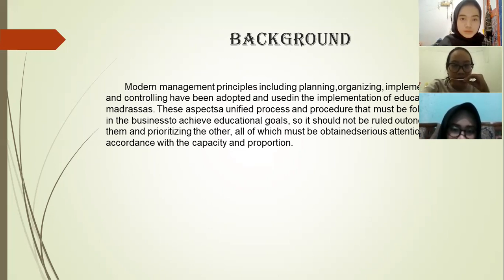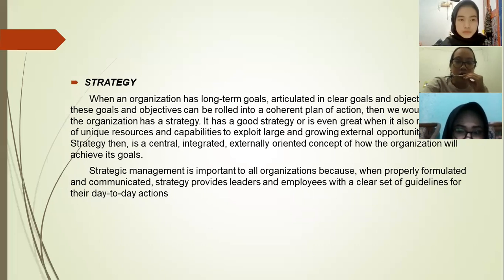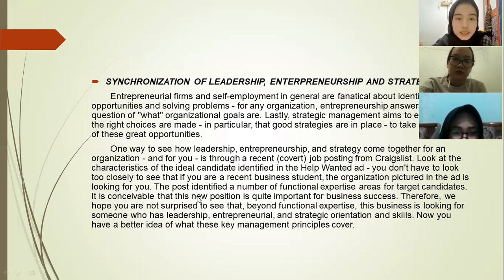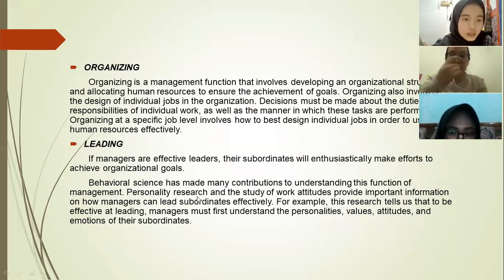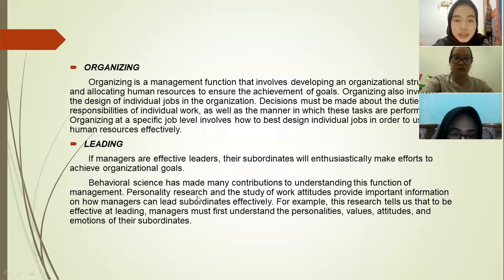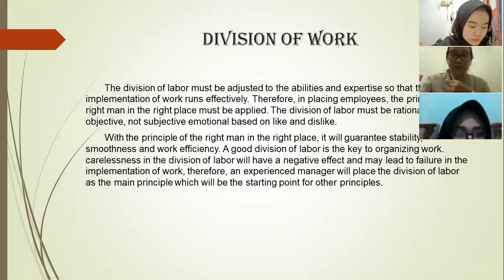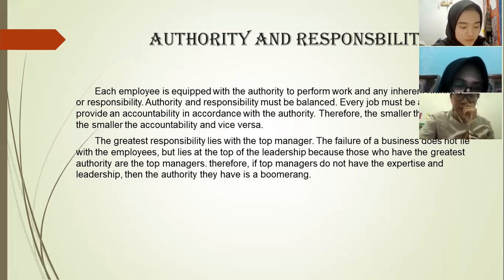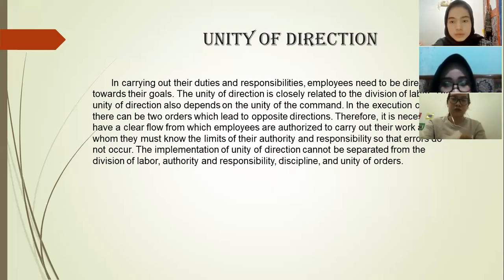Persentasi dari kelompok 5 tentang Introducing To Principal Management